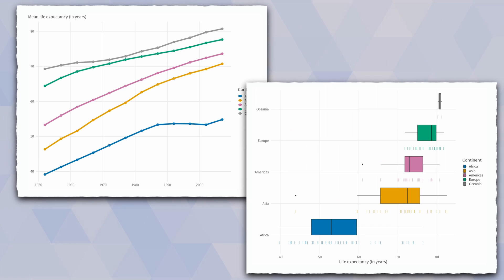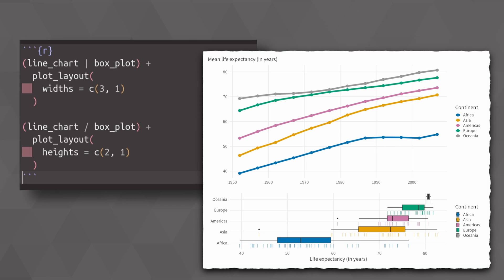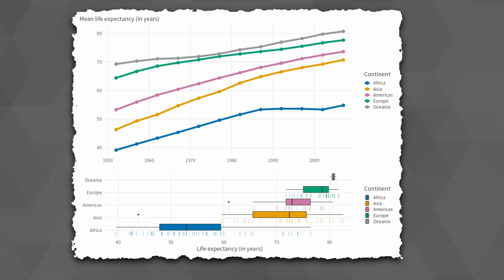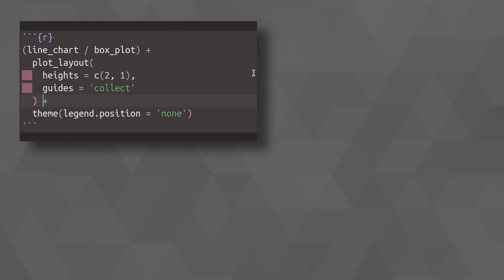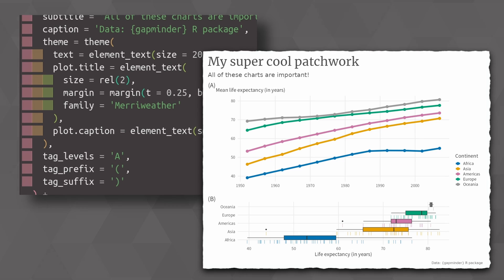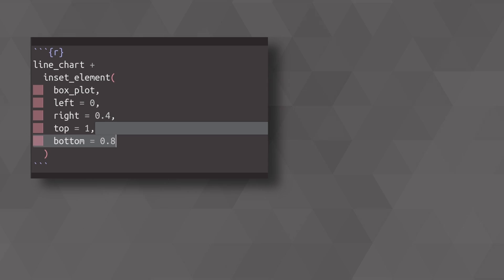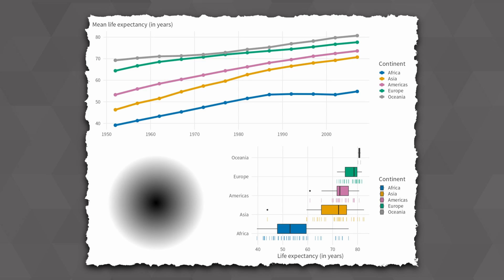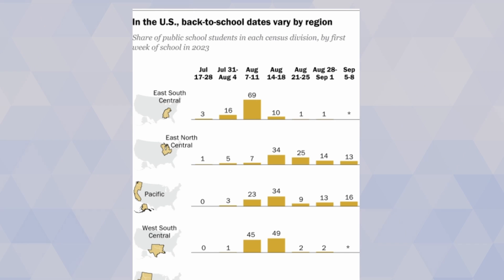How to Combine ggplots with {patchwork} | A Step-By-Step Tutorial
The {patchwork} package is an incredibly powerful tool to combine multiple plots into a single image. In this tutorial, I show you some of the amazing tricks that this package can pull off.